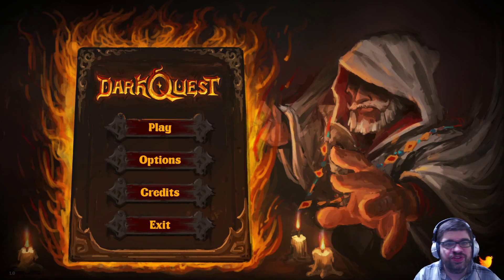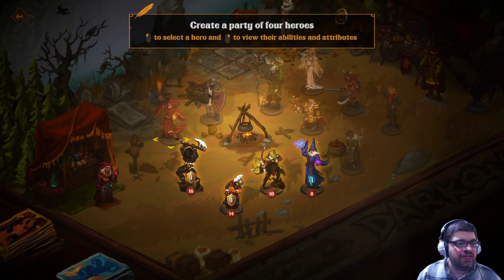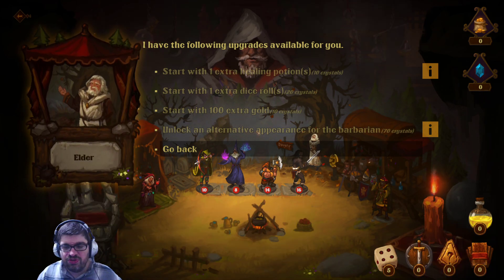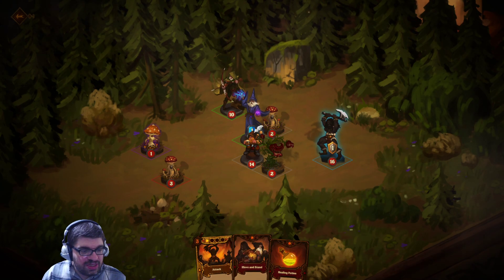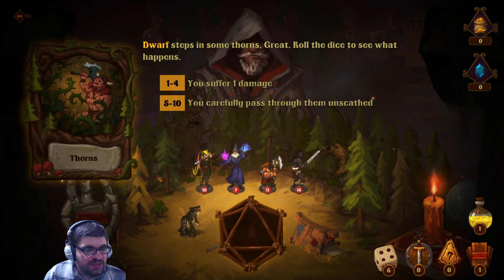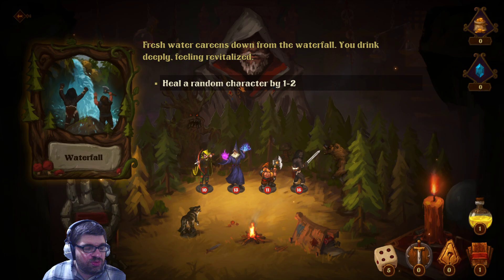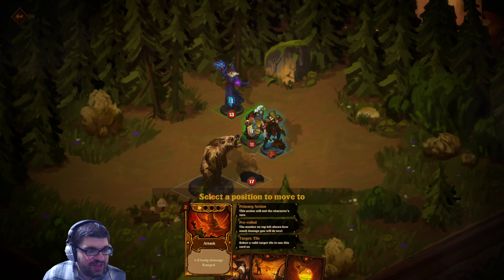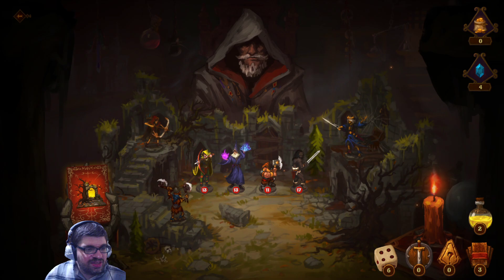Dad on a Budget: Dark Quest 3 First Impressions (Early Access)